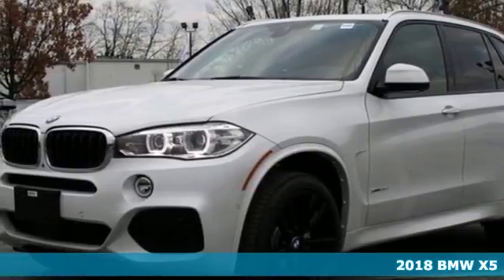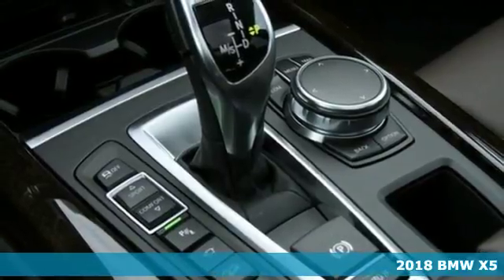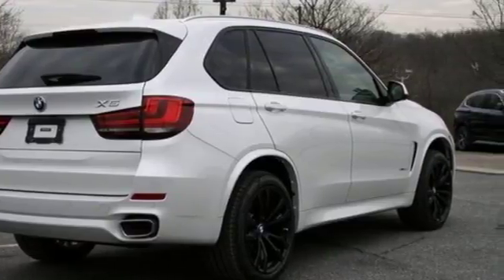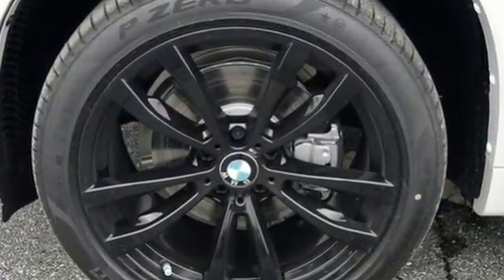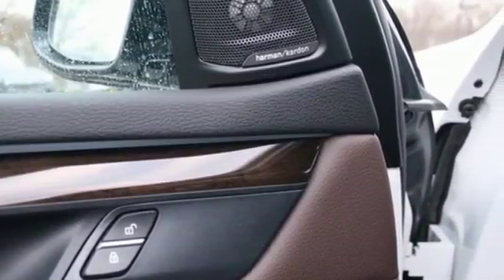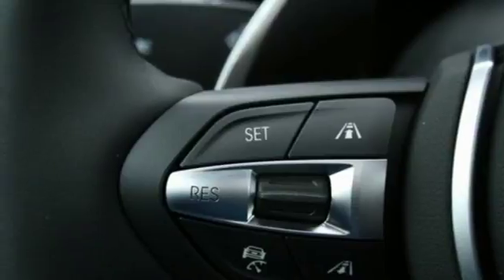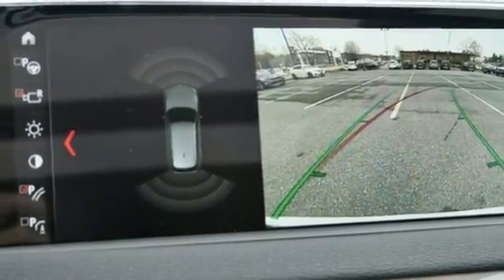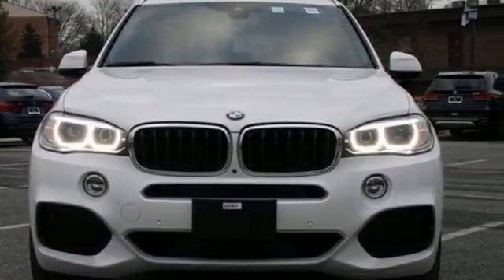New 2018 BMW X5 Baltimore MD Woodlawn, MD #480355 - SOLD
Year: 2018
Make: BMW
Model: X5
Trim: xDrive35i
Engine: 3.0L I6 DOHC 24V TwinPower Turbo
Transmission: 8-Speed Automatic
Color: White
Interior: Mocha Dakota
Stock #: 480355
VIN: 5UXKR0C50J0X98148

To find another MileOne